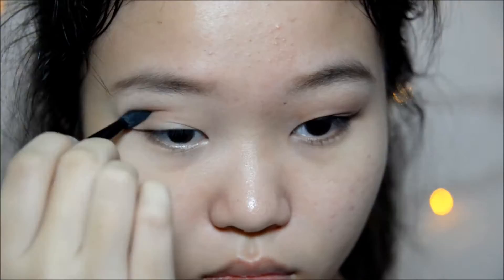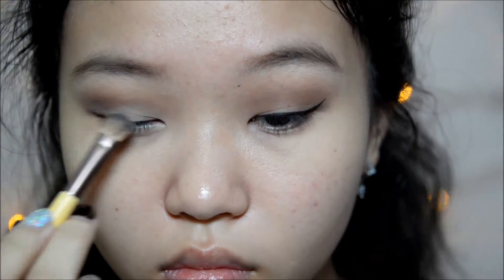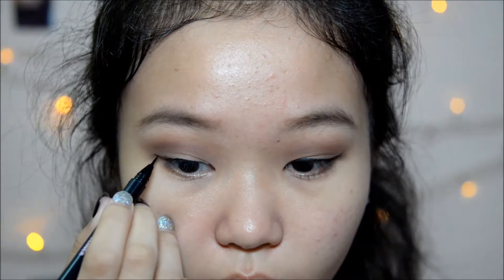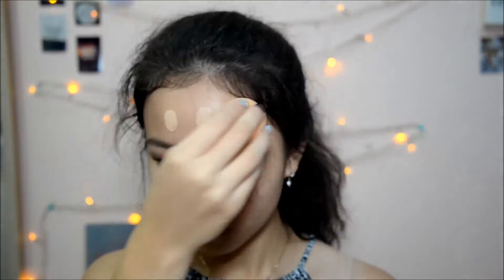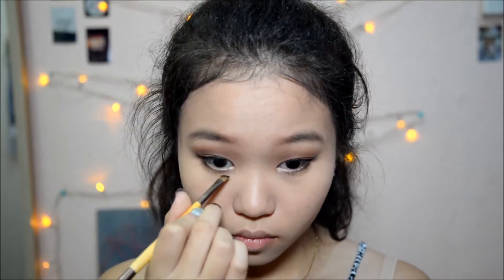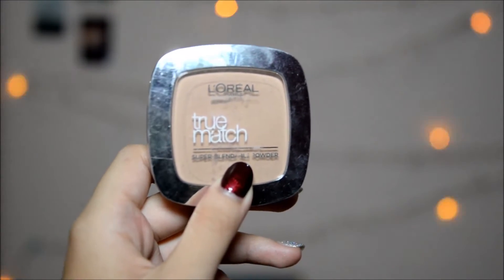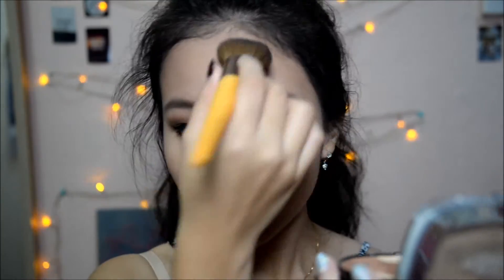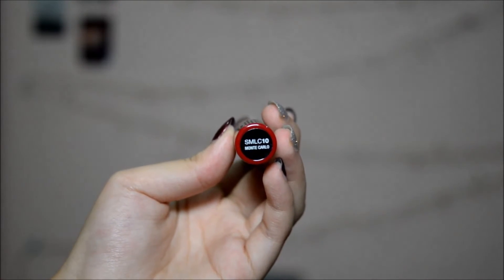CHRISTMAS MAKE UP: Winged Liner and Red Lips // Michelle Lionard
OPEN ME!!!
Hey beautiful people!! Here's a Christmas look for you hehe I hope you like it as much as I do :) MERRY CHRISTMAS LOVES!!! have an amaaazing day ♡♡♡

Products used in this video:
EYES
- Chocolate Bar Palette by Too Faced (Salted Caramel for crease / Semi Sweet for depth and lower lashline / Milk Chocolate for lower lashline / Strawberry Bon Bon for lid / Marzipan for inner corner)
- Shu Eumura Eyelash Curler
- I.COLOR focus 3D Deluxe Curl + Long Mascara
- Ecotools Eye Enhancing Duo Set
- Elf Crease Brush
FACE
- B.L.E.S.S Moisturizer for Normal or Dry Skin
- L'oreal True Match Liquid Foundation in Porcelain
- Maybelline Fit Me Concealer in 10
- L'oreal True Match Super-Blendable Powder in Golden Beige
- NYC Color Wheel Mosaic Face Powder in All Over Bronze Glow
- elf Baked Bronzer in St. Lucia
LIPS
- NYX Soft Matte Lip Cream in Monte Carlo

Love,
Michelle x